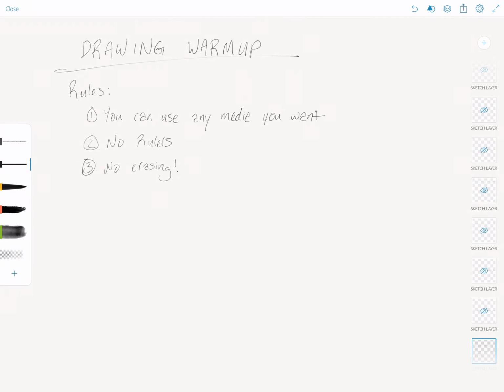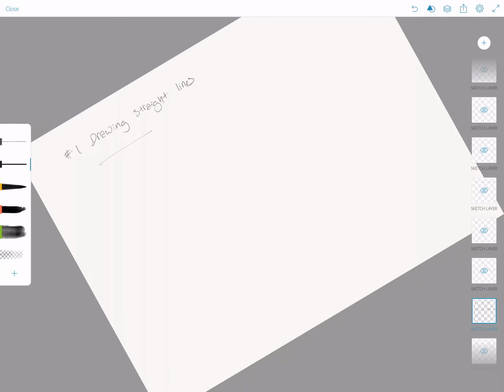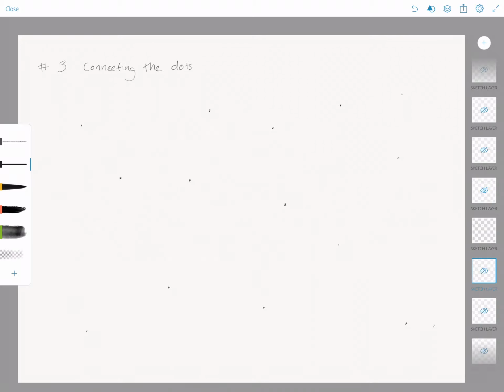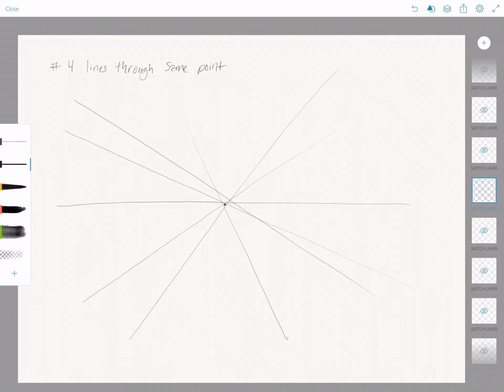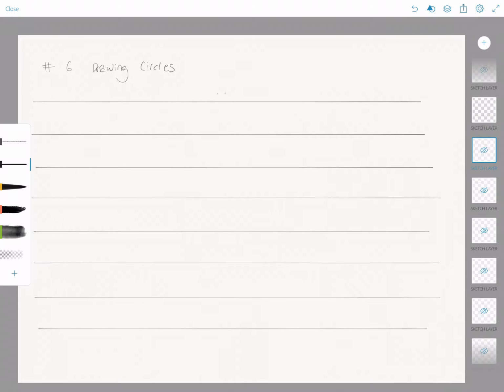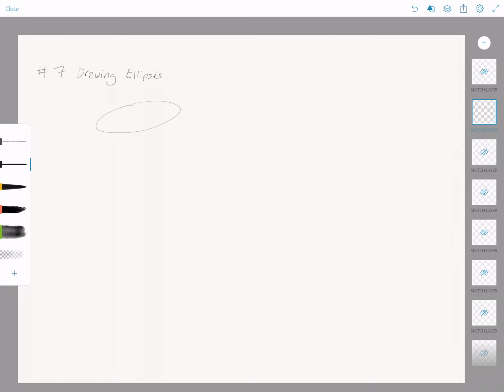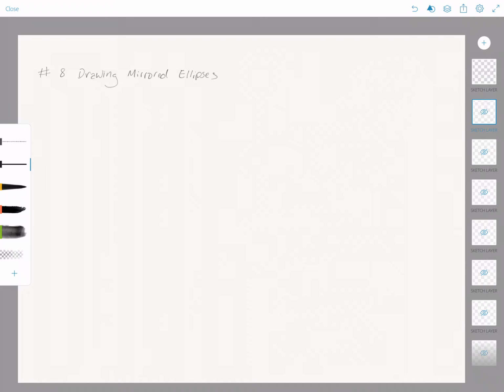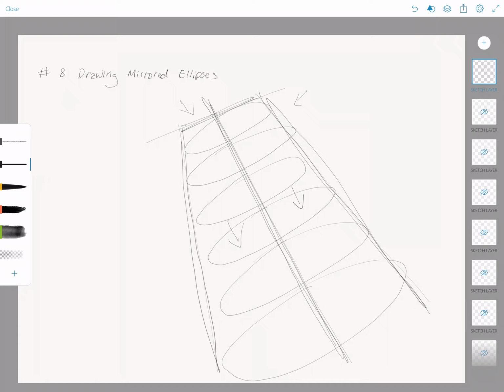Drawing Lines and Curves